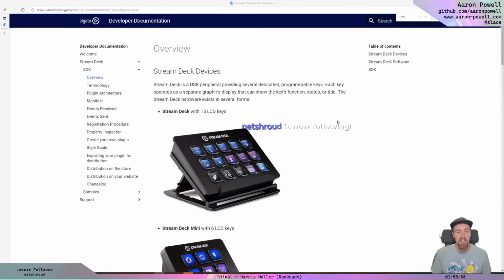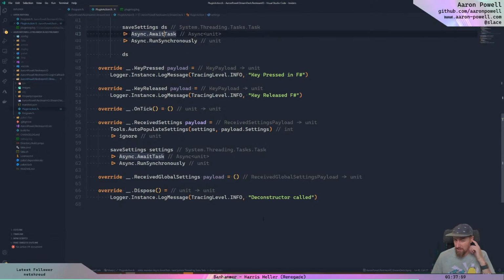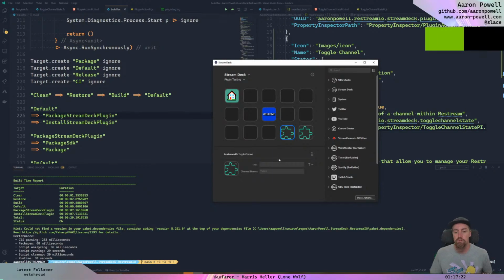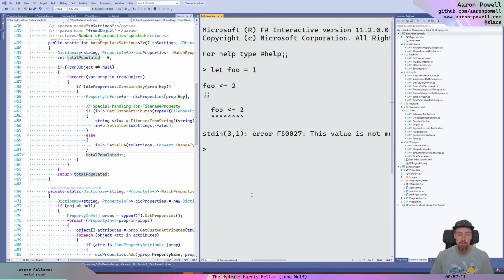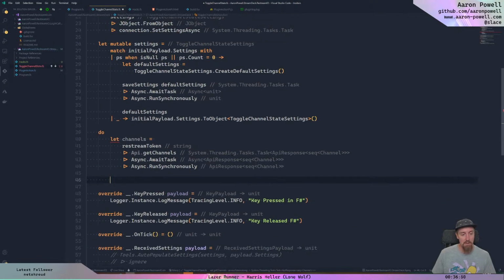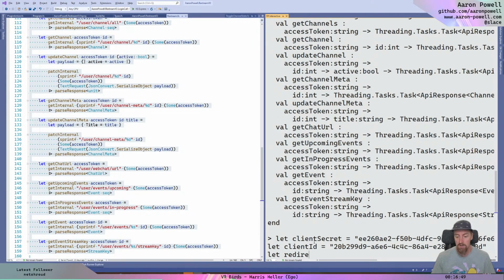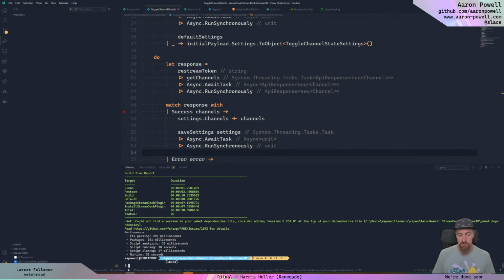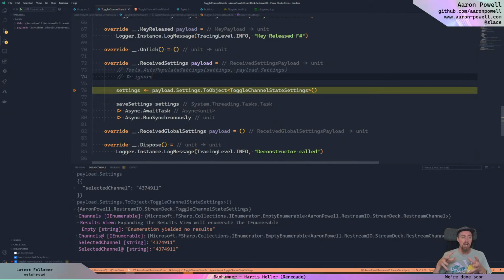Building React components